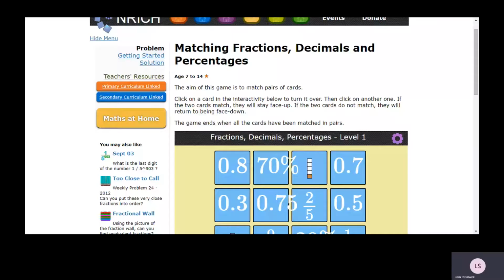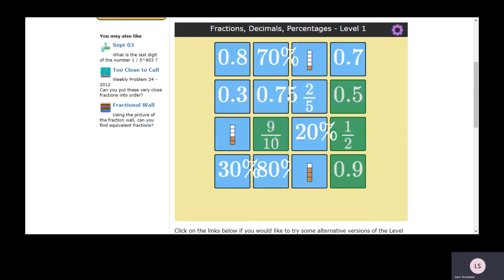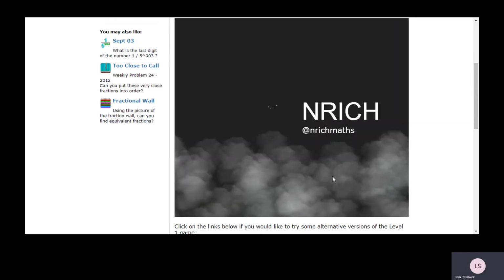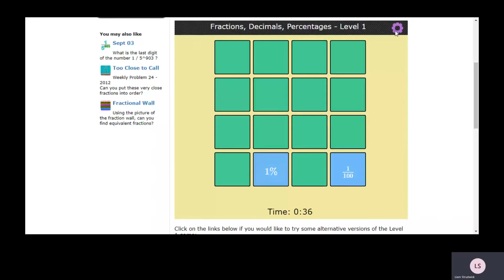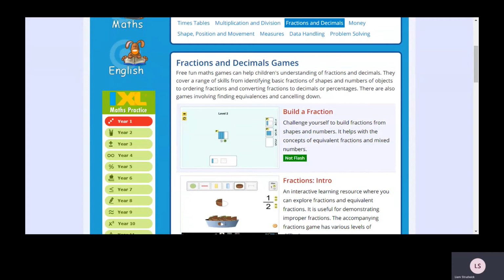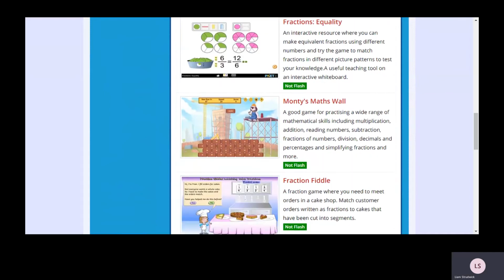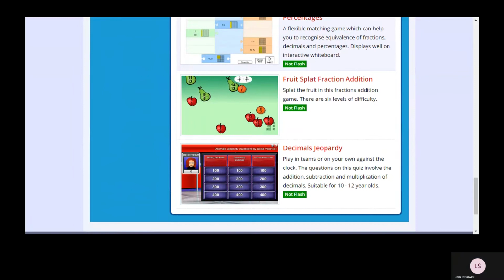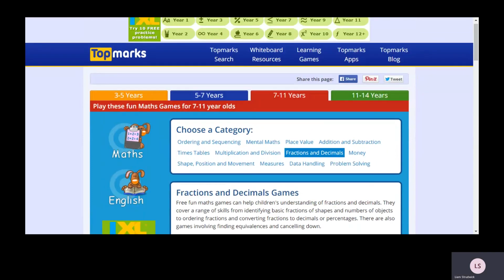5 Friday Maths